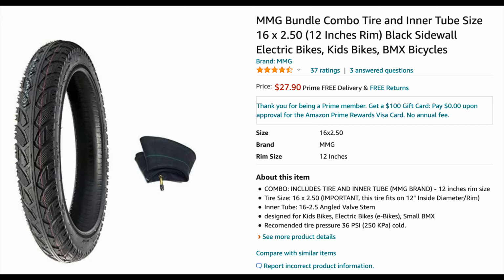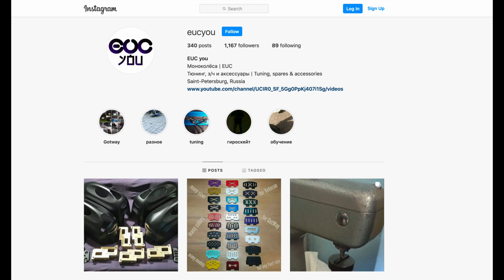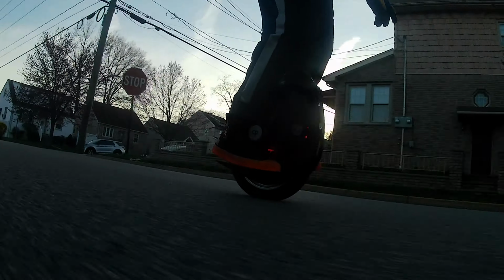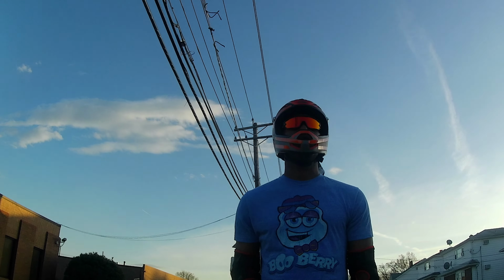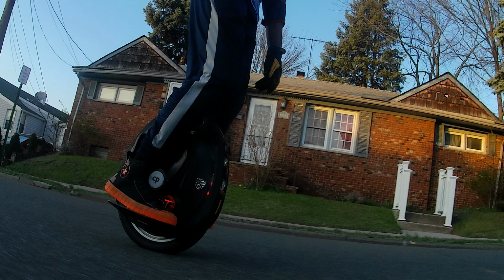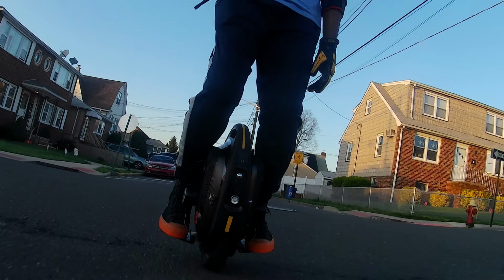Loving the TSV 2.5 Euc!!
Sometimes you have to Rock what you got.  Tune your Euc around your skills.  Like Sub & Share